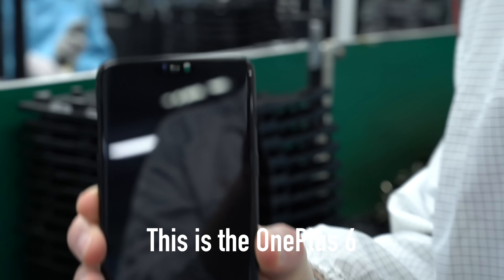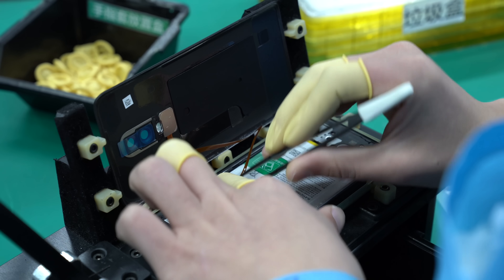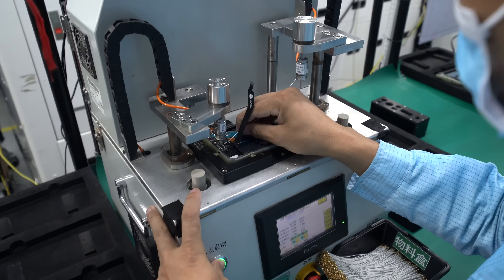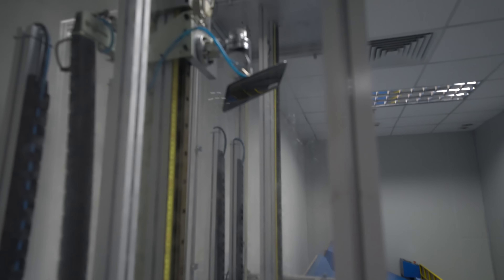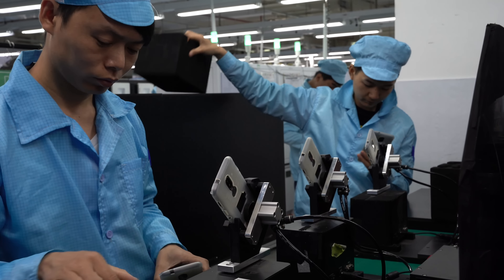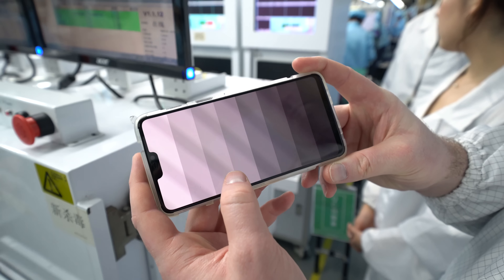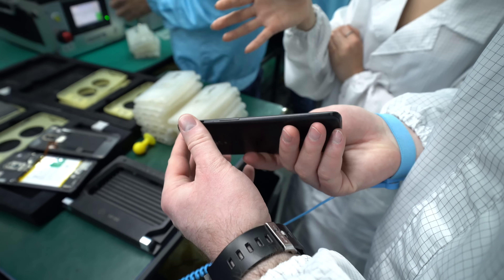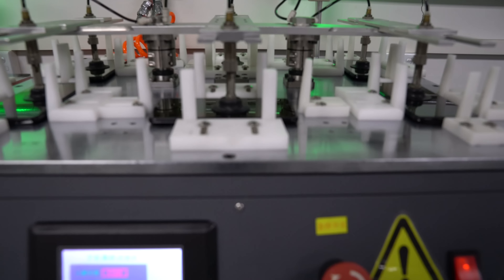How To Make A Smartphone...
The OnePlus 6 is now readily available at retail but how did it get there? OnePlus let me go behind the the curtain at their production facility to witness and document the production process. This experience gave me new perspective on the smartphone industry and smartphones in general. Hope this video will provide some insight for you guys as well.